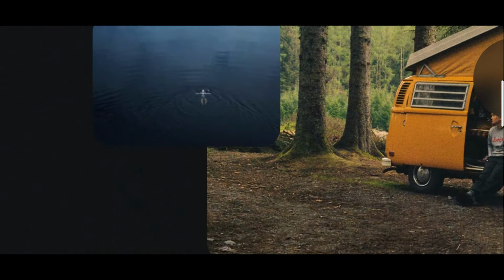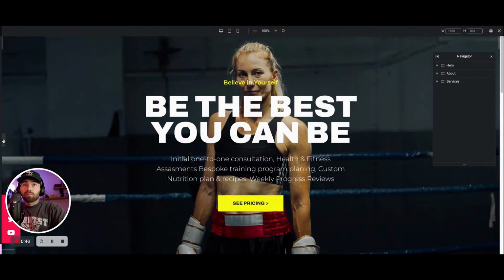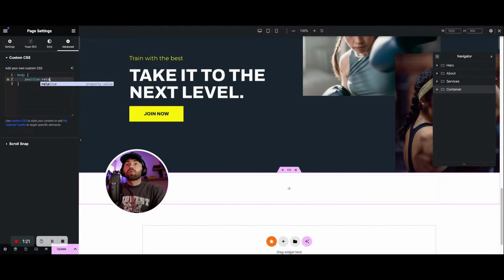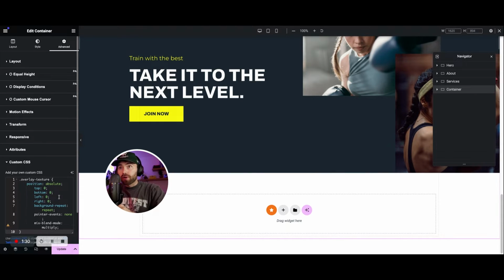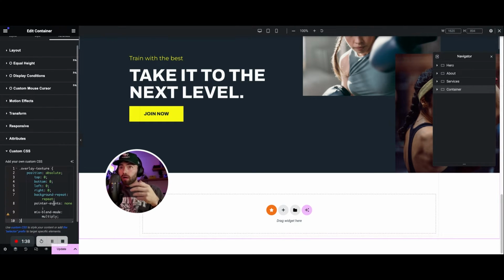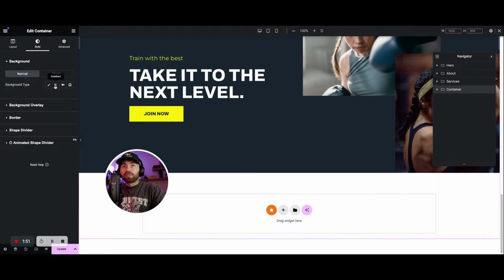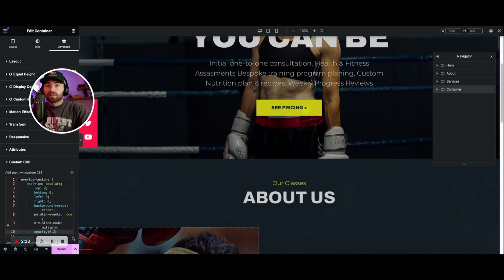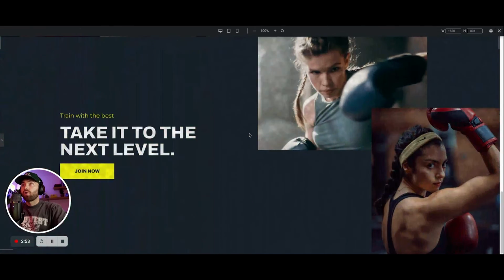TEXTURE OVERLAY on ENTIRE WEBSITE | Elementor WordPress Flexbox Tutorial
I was working on my personal website when I came across this effect I wanted to replicate. It's actually very simple and takes one small CSS code snippet and an extra container on whatever page you want to achieve this on.

You could hardcode this whole effect into your site CSS if you wanted to but I did it this way right now.

Timestamps:
00:00 Intro
00:26 Demo
00:57 Page structure to get the layover
01:20 Page CSS
01:35 Adding CSS + Explanation
02:04 Adding the overlay (Video Example)
02:45 Second Example
03:40 Outro

Follow my reels account on ig

Here's the code snippet for the page you want the overlay
.overlay-texture {
    position: absolute;
        top: 0;
        bottom: 0;
        left: 0;
        right: 0;
        background-repeat: repeat;
        pointer-events: none;
        mix-blend-mode: multiply;
        opacity:0.15;

Here's the code snippet for the page
body {
position:relative;